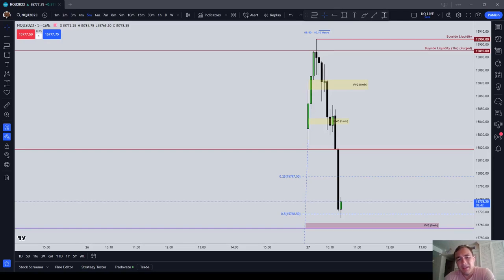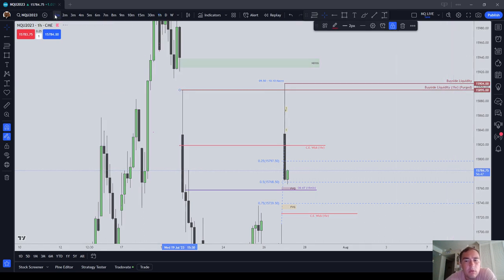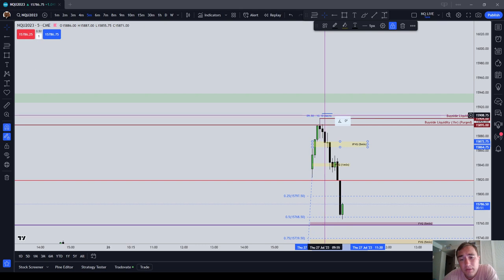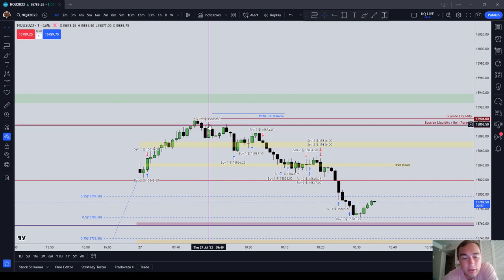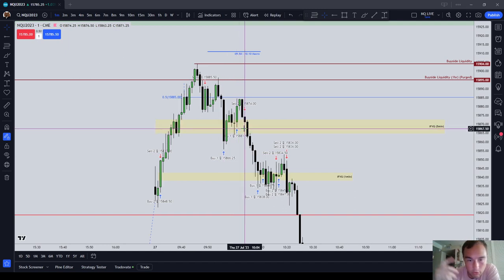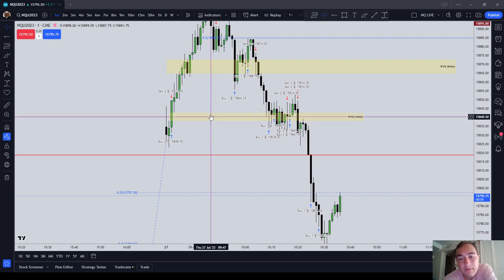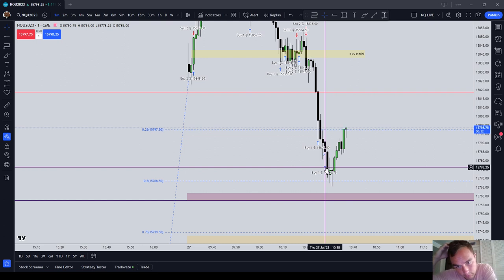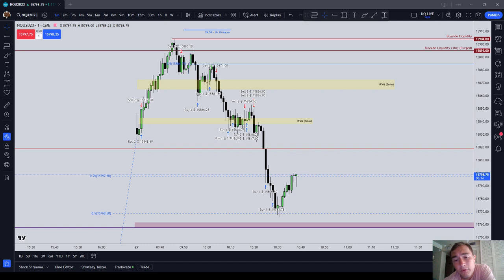Review of Profitable Trades NY AM Session